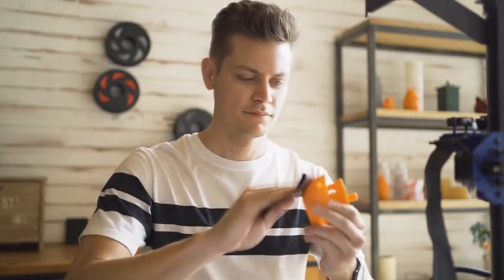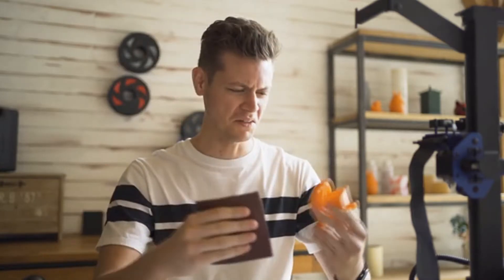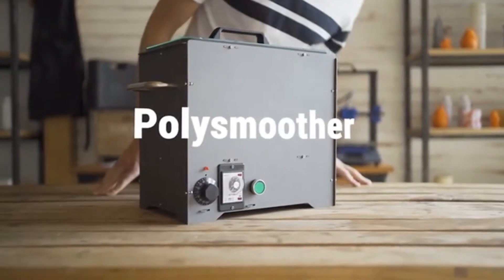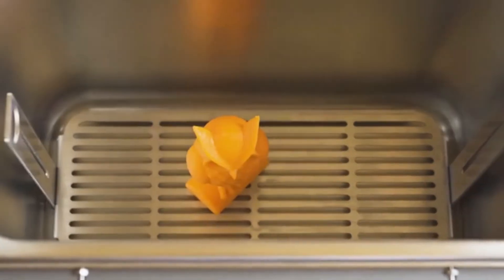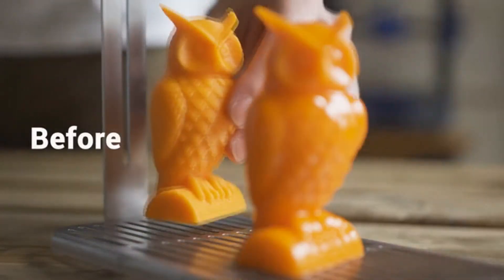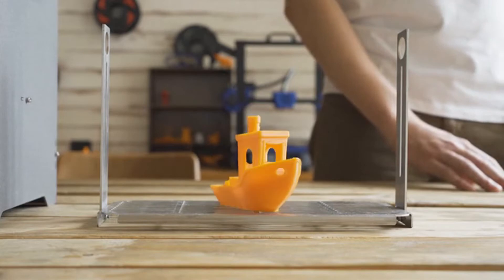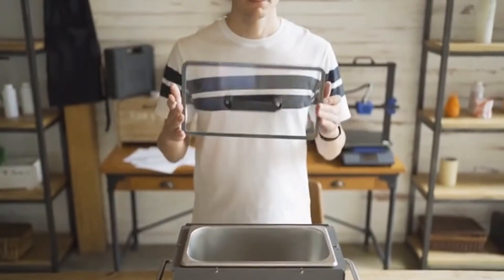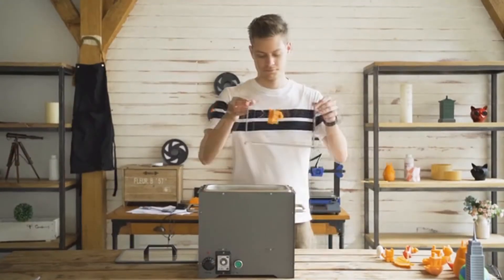PolySmoother: Polish Your Prints The Way They Should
Introducing Polysmoother:

          PolySmoother is an extremely convenient tool for polishing 3D prints. Choose the right solvent for the model and set a suitable temperature and place the object in the container 5-10 minutes (the time varies depending in the quality of the model and the layer thickness). In vapor smoothing, the solvent will vaporize from heating and then the “vapor” will surround and interact with the surface of the model. Gradually, the surface is dissolved, and when the process is complete, you will be amazed by its whole new look – all the layer lines gone and only a clean and smooth surface finish!

Whether it is a tiny model, a long object or a big one with a complicated structure, they can be all taken care of by PolySmoother following the instructions. Although PolySmoother is not outstanding in terms of its minimalist appearance, it is certainly stunning when you realize how powerful its features can be.

Note: Use different solvent depending on what material of the 3D print you want to polish.

A patent-pending technology embedded in the machine is that it is capable of keeping the temperature around the 3D print to the same degrees, guaranteeing the same level of vapor interacting with the model and maximizing the polishing effect. This is a significant and powerful feature that can ensure the surface is evenly smooth.

PolySmoother comes with only switch button, time control and temperature control. Once you learn about the process, simply set the time and temperature and press the switch button. A simple print-smooth-enjoy journey for 3D printing is now waiting for you.

PolySmoother employs the latest technology to construct a strong all-metal body. You will find PolySmoother incredibly durable since the strong material - stainless steel makes it hard to be damaged and impressively corrosion and heat resistant, with the strength of low temperature carbon steel to sustain low temperature. We are also on a mission of protecting the earth and that’s why we choose stainless steel that is extremely environmentally friendly.

This container is impervious, preventing any liquid and vapor leak to avoid safety issues. It also comes with a glass lid that allows you to monitor and observe what’s happening inside.

The container can be effortlessly detached and replaced from the machine. Its high capacity allows it to accommodate a model as big as 325x176x200mm for polishing.

We have two different solvent, specially formulated for smoothing PLA and ABS prints. All the solvent are colorless and transparent liquid with special odor. Please open windows for ventilation while using, and need to avoid direct sunlight.

Notes: We will have our online store open for solvent supply, after the campaign finish, you can always come back for more solvent.

Who needs PolySmoother?
Anyone who like a smooth finishing of their 3D print. Normally, sanding the 3D print, prepare your print for other processes or just for the purpose of creating a near-smooth surface by itself, will takes like, forever. Not to mention, small particles of plastic become airborne when sanding and it can be harmful.
People who like to use tools for polishing. Either sand out the excess layered lines or fill the layer lines with adding compound onto a buffer wheel (or a rotary tool with a buffer), and applying it onto the 3D prints to give it a smooth and shiny result.
People who use a less popular way of polishing 3D print is using heat, such as a heat gun. But by using a heat gun means the heat not only can help to smooth but also destroying your 3D prints. Sanding your 3D print will help and give it a better polish outcome. But apply heat will certainly produce fumes as the plastic softens
Anyone who likes DIY, fill acetone into a sealed container to smooth 3D prints. We have seen people use a glass container and place it upside down, or even an old rice cooker. This way the acetone interacts with 3D print and melts the plastic, giving it a super smooth finish. (This method is only recommended if you are familiar with the safety precautions)
Or, someone who simply want to polish their print with a click of button!